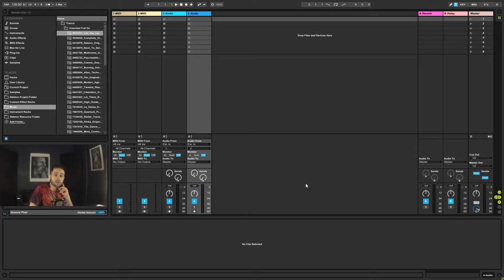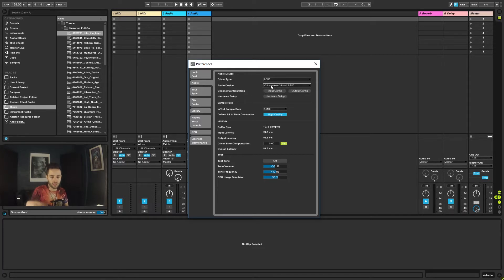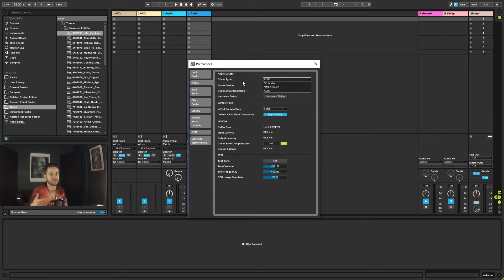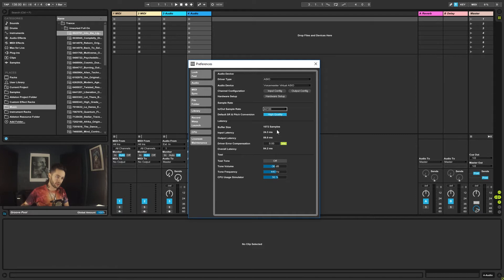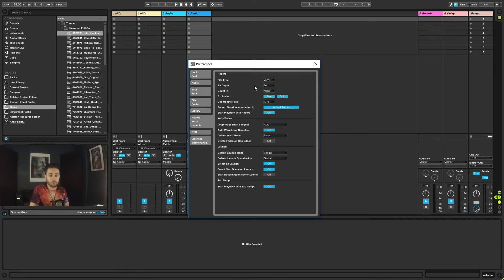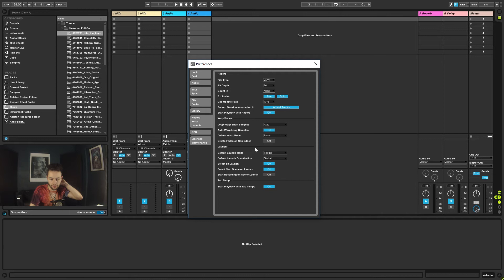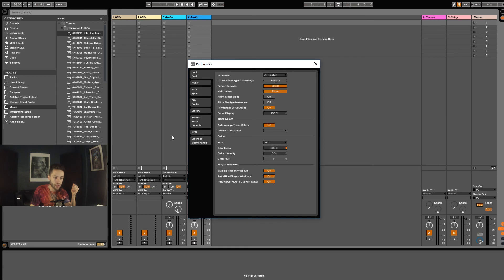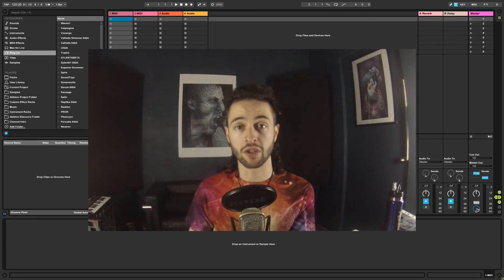Ableton Inside Out Beginners Tutorial 03 - Preferences